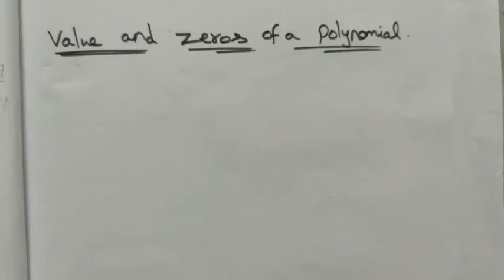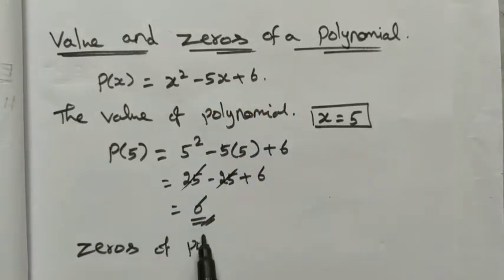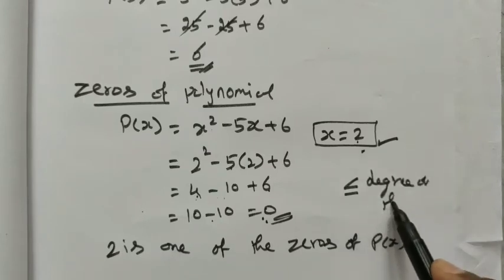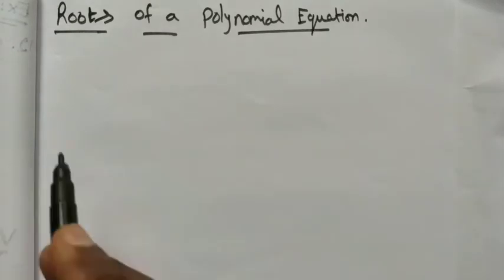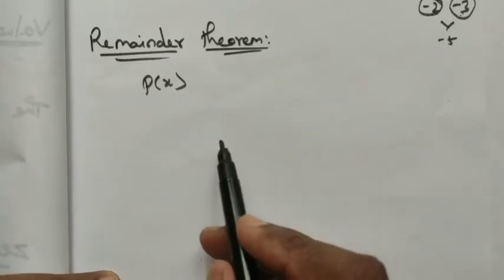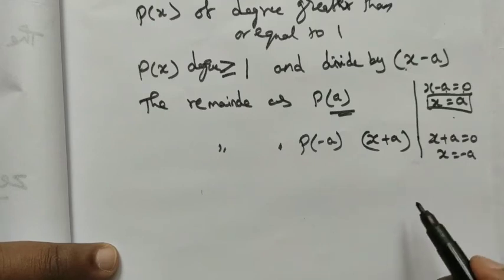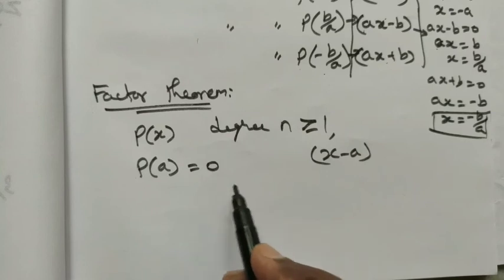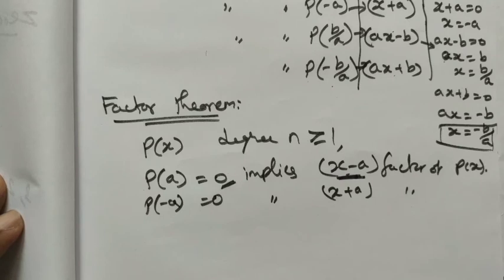TN Class-9 Maths Chapter-3 Values, Zeros of polynomial and Remainder & Factor theorem Introduction..